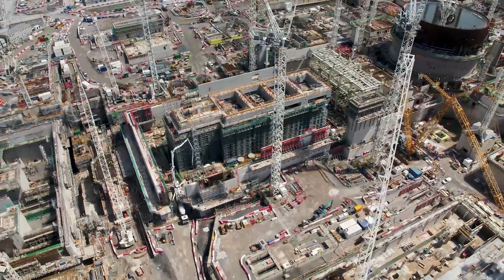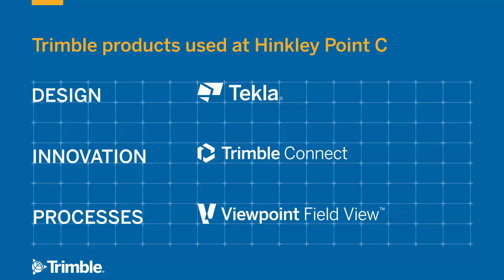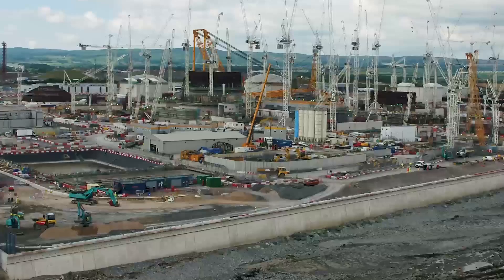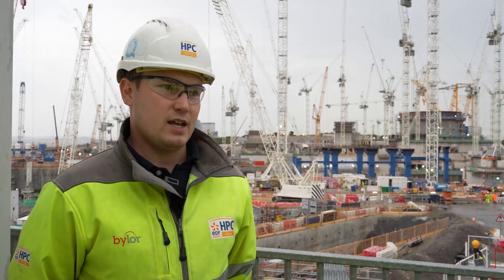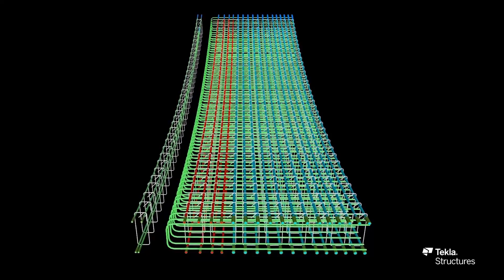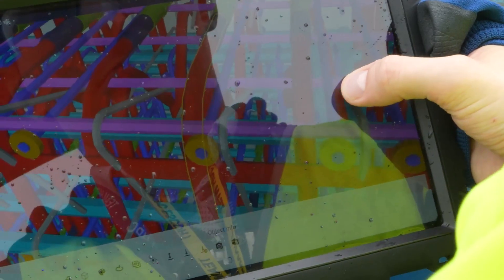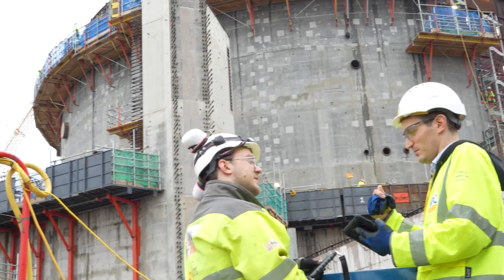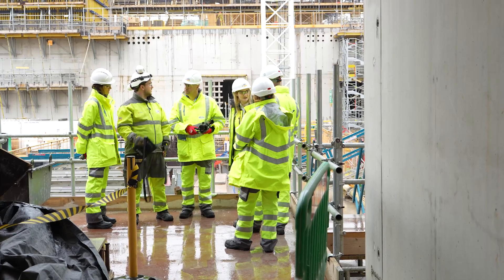Hinkley Point C: Connecting Britain’s Biggest Nuclear Power Station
Hinkley Point C is one of the biggest and most complex projects currently under construction in Europe, with BYLOR -  the joint venture between Bouygues Travaux Publics (TP) and Laing O'Rourke - responsible for delivering the buildings that will house the two new nuclear reactors.
Hinkley Point C is the first new nuclear power station to be built in the UK in over 20 years.

See how a range of Trimble products, including Tekla Structures, Trimble Connect and Viewpoint Field View have been used on the project and hear first-hand from some of BYLOR’s key players about their use of BIM and digital platforms.